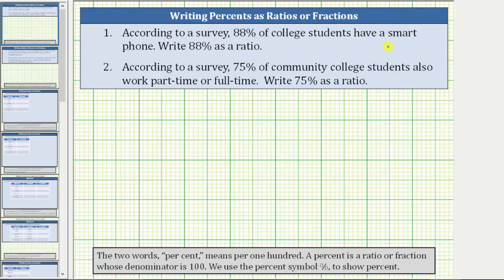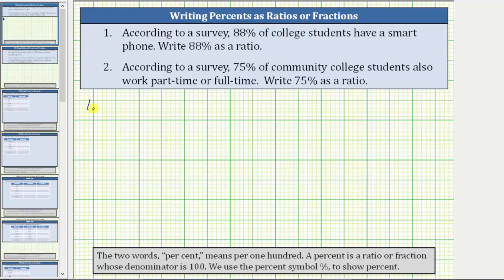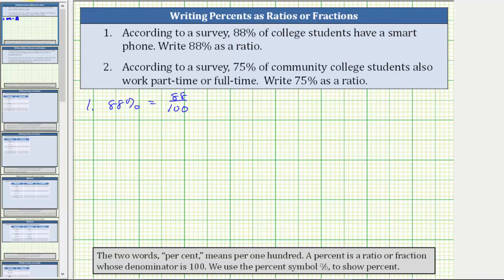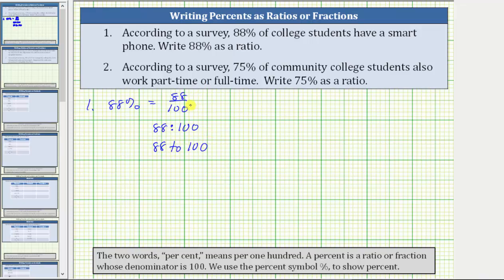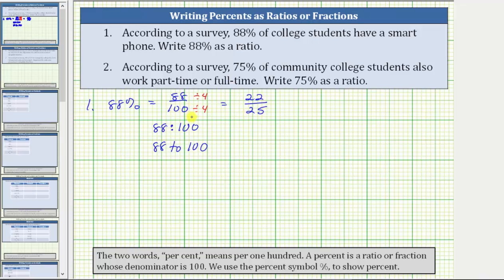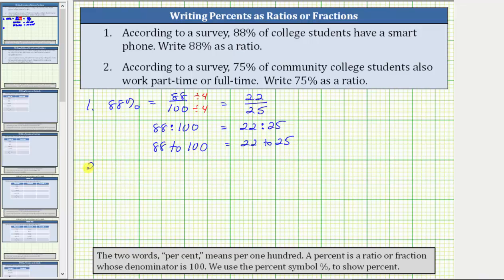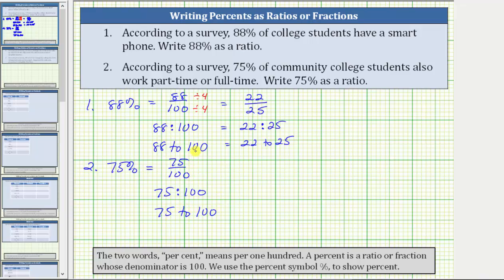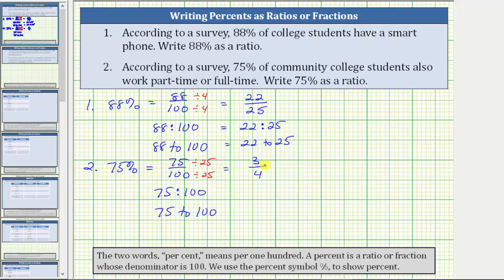Convert a Percent to a Ratio or Fraction (88% and 75%)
This video explains how to convert a percent to a ratio or fraction in simplest form.